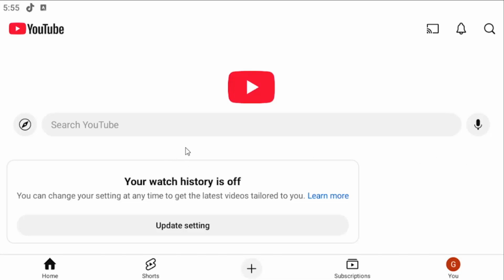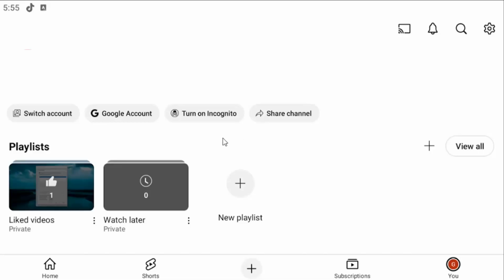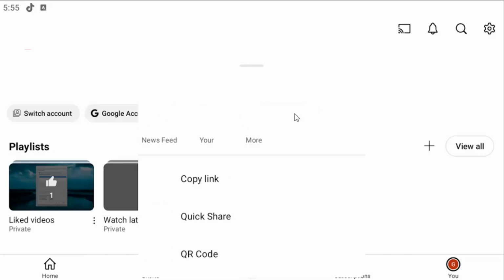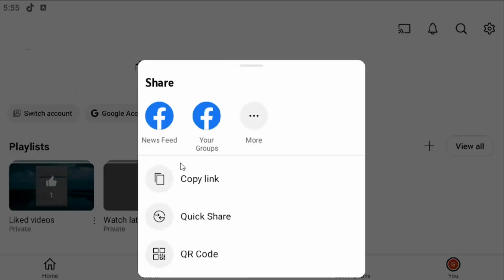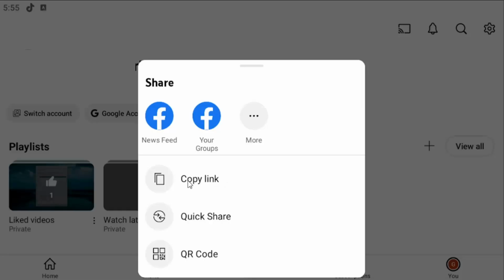How to Copy YouTube Channel Link on Phone (Android & iOS) [Tutorial]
This guide explains how to copy a YouTube channel link on your phone, whether you’re using Android or iOS, making it easier to share or save channel URLs. Copying the link allows you to share channels with friends, on social media, or even for personal use. The tutorial provides simple, step-by-step instructions for accessing and copying the channel link directly from the YouTube app. By mastering this feature, you can effortlessly share your favorite YouTube channels with others or keep them for future reference.

Issues addressed in this tutorial:
copy YouTube channel link on phone
how to copy YouTube channel link on phone
how to copy your YouTube channel link on phone
how to copy YouTube channel link in mobile
how to copy my YouTube channel link on android
how to copy YouTube channel link on iphone
copy YouTube link on iphone
copy YouTube link from app
how to copy link on YouTube on phone
how to copy your YouTube channel link on iphone
how to copy YouTube link on android
how to copy YouTube link on phone
how to copy my YouTube channel link on iphone
how to copy YouTube link from phone
how to copy YouTube link from app